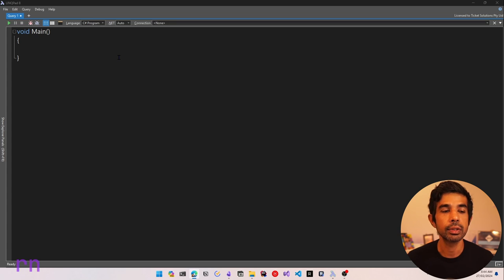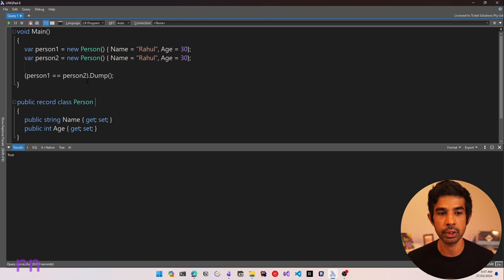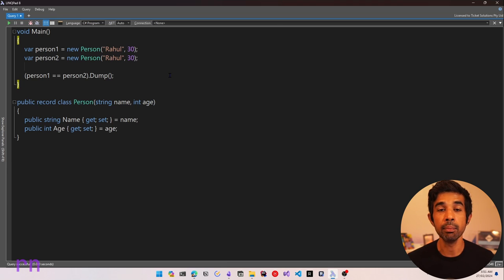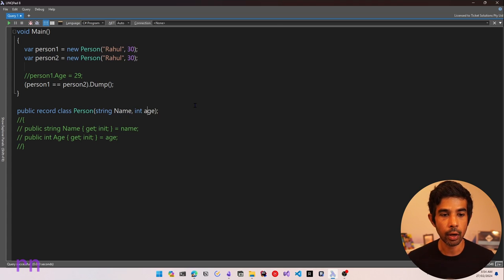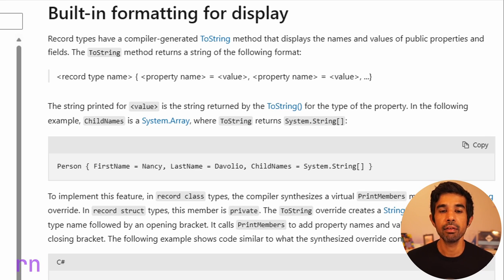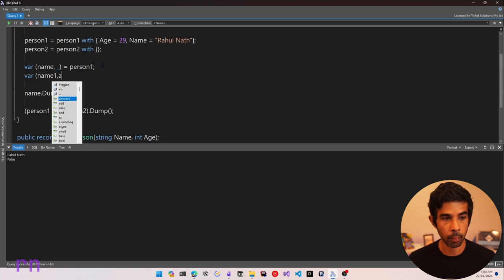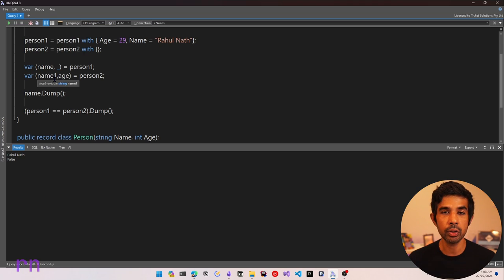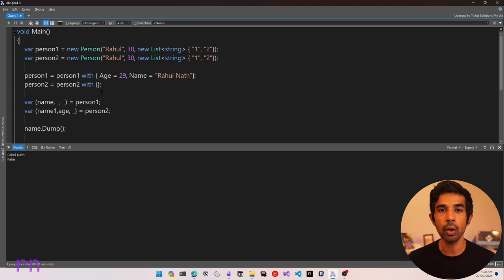RECORD TYPES | Exploring C# and DOTNET | Rahul Nath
Hey👋 Record types in C# provide a concise and expressive way to define immutable data structures. They automatically generate boilerplate code for value equality, deconstruction, and common methods like `Equals,` `GetHashCode,` and `ToString`

In this video lets,
 • Dive into Record Types
 • Features of Record Types
 • Pitfalls with Record Types

We will progressively build up Record Types from a simple .NET class type while understanding and exploring the different features that they provide.

• Positional Syntax
• Non-destructive Mutation
• Built-in Formatting For Display
• Generated Deconstruct Method

00:00 Introduction
00:31 Record Types
00:47 Class
02:02 Defining Record Type
  03:08 Constructor
  03:53 Primary Constructors
04:35 Immutability
05:40 Positional Syntax
07:01 Non-destructive mutation
08:42 Formatting For Display
09:45 Deconstruct
10:58 Compiler Generated Code
12:24 Value Equality
14:52 Conclusion